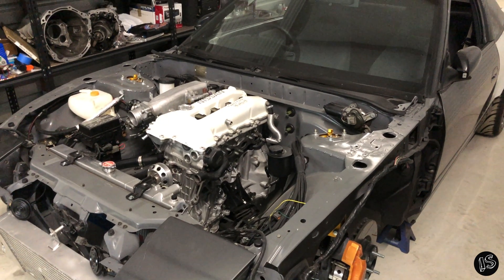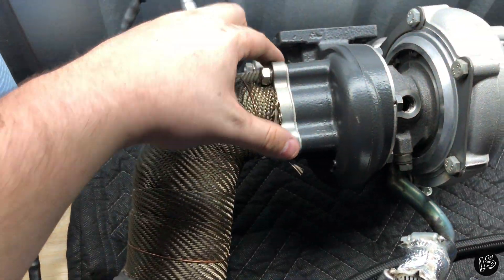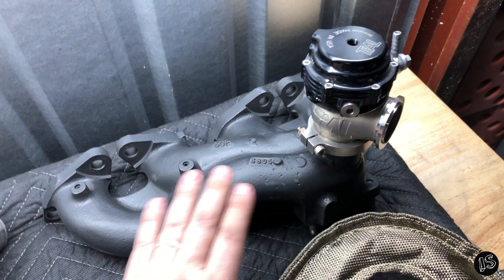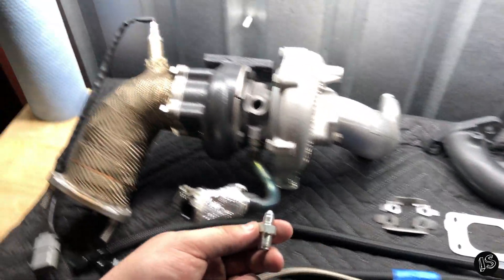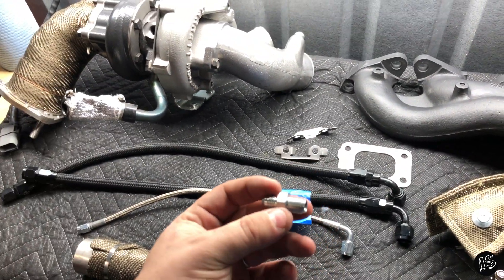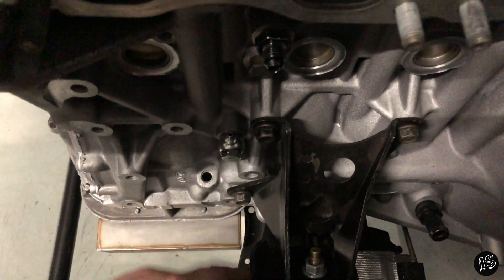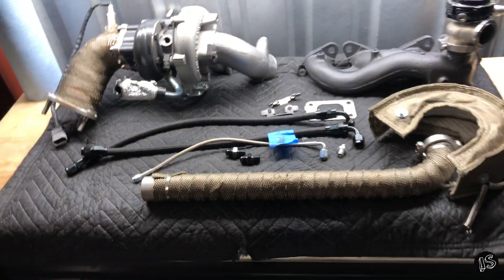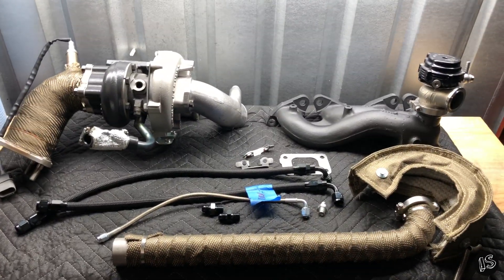My SR Turbo Setup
📓Some folks were wanting me to elaborate a little on my turbo setup. Since I messed up by not having the proper restrictor, I had to remove the turbo and order the right part. This gave me an opportunity to expand a little on my setup.

📏Garrett restrictor sizing has changed a little over the years, and some of the newer setups are worry free, as the restrictor is sometimes internal [ALWAYS CHECK]. Older small ball bearing Garrett turbos liked to have .8mm (.032") restrictors, whereas the newer generations of smaller Garrett turbos will take 1mm (.039") restrictors without a fuss. Garrett journal bearing turbos are a different story. They usually utilize a 1.6mm+ (.062"+) sizing, and it will vary from turbo to turbo.

🐌Setup:
-Garrett GTX2871R .64 [Stock Location/Direct Fit]
-Turbine Housing Cerakoted [Cobalt]
-Circuit Sports Cast Stainless Elbow
-ISR/PTP Style Turbo Blanket [Direct Fit]
-DEI Titanium Infused Heat Wrap
-ISR/OEM Style O2
-ISR Braided Turbo Lines [S14 SR Bottom Mount]
-Diftech 10016 1mm (.039") Restrictor
-Stock Manifold Extrude Honed/Cerakoted/EWG Provision
-MLS Gaskets/OEM Nut Lock Retainers
-Tial MVS 38mm Wastegate
-ZZP 38mm Stainless EWG Dump Tube